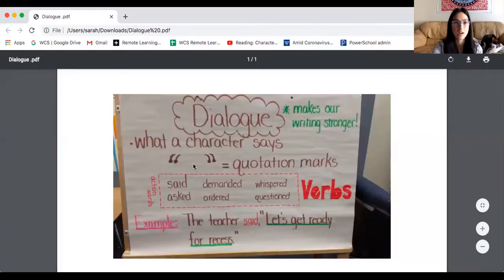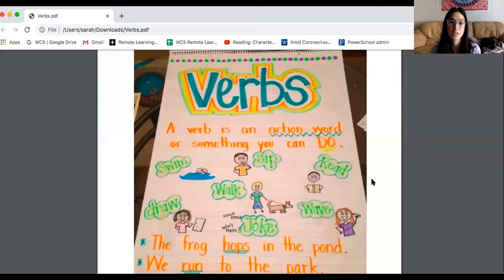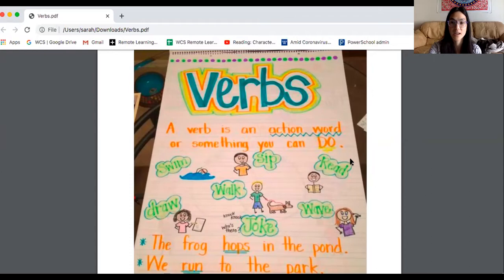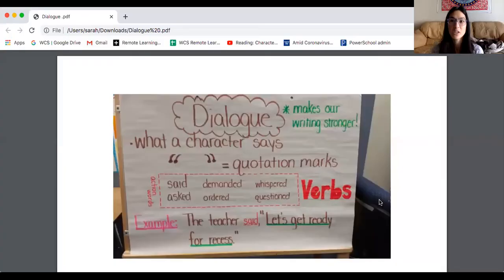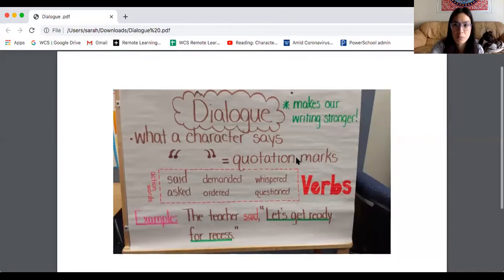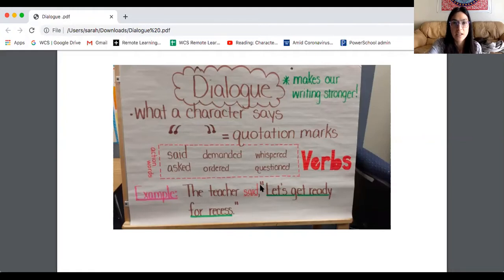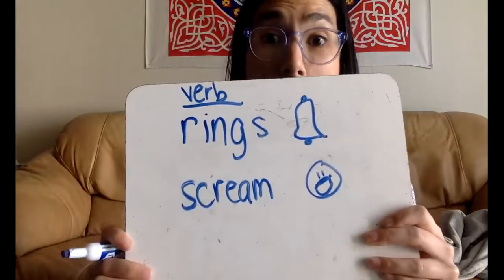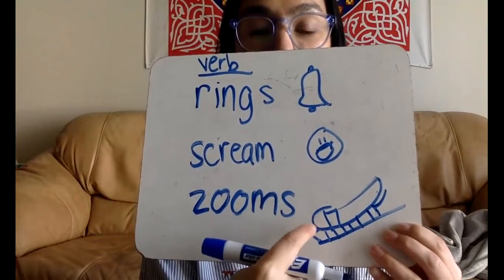Using Verbs & Dialogue in our Writing!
Good writers bring the characters in their stories to life by making them WALK and TALK. One way to do this is by using interesting verbs and dialogue.

Verbs: Action words or something that you do (examples: swim, jump, shout).
Dialogue: What a character says. Use quotation " " marks (example: The teacher said, "Line up for recess.")